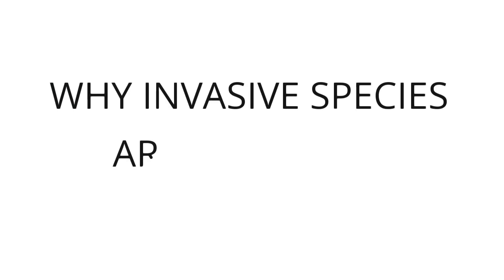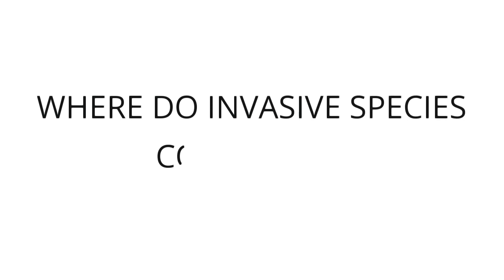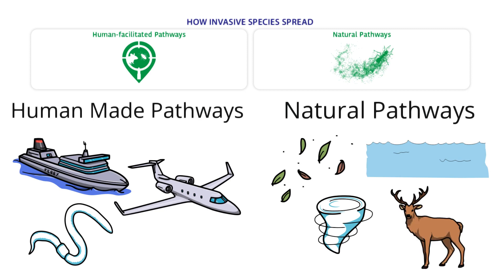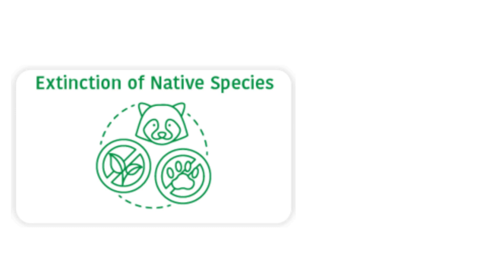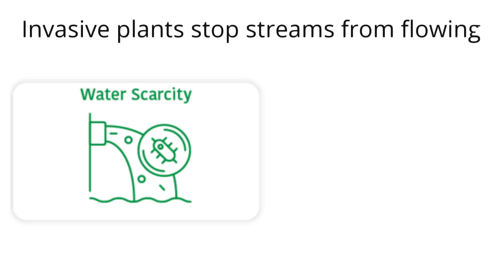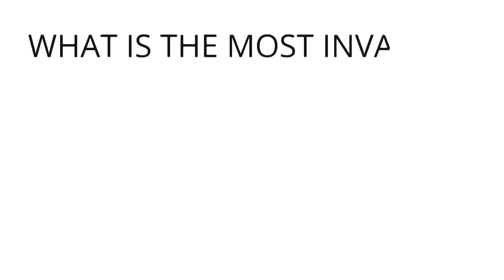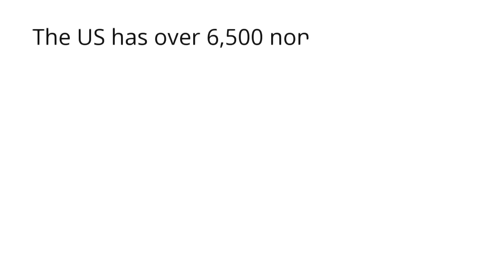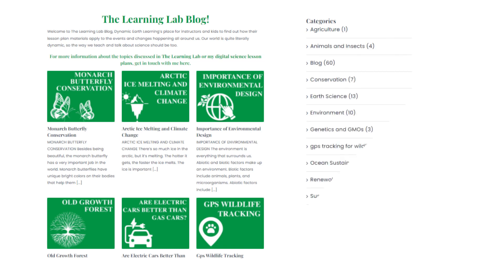Why Invasive Species Are a Problem Dynamic Earth Learning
This science video about why invasive species are a problem also covers how invasive species affect the environment, how invasive species spread,
what is the most invasive species, where do invasive species come from,
how invasive species affect biodiversity, how many invasive species are in the US, what is the most invasive species in the world, and how invasive species affect humans!